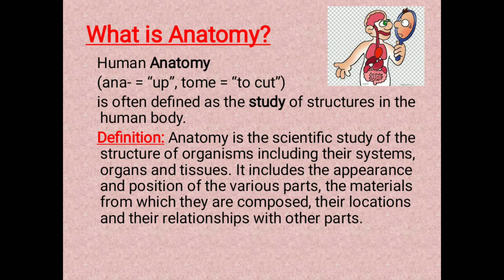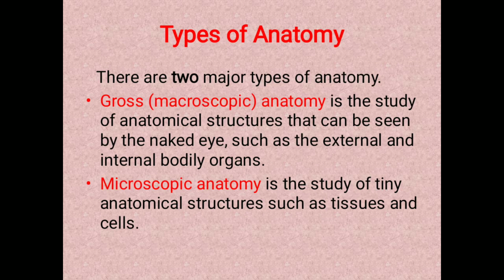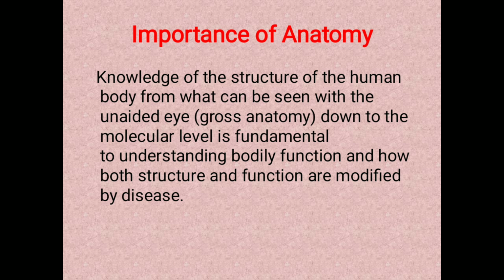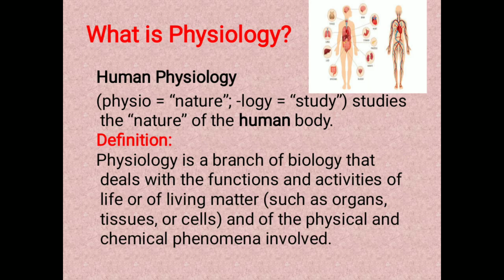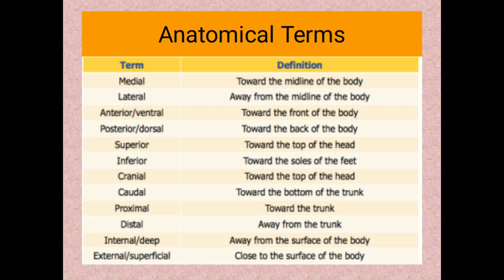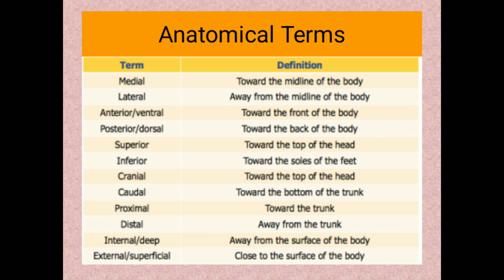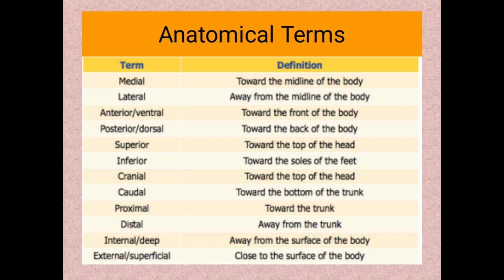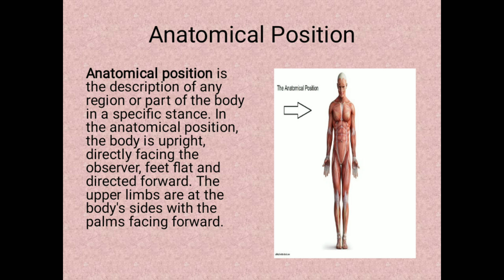Introduction to Anatomy and Physiology Part 1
This video is for nursing students to have a brief idea about Anatomy and Physiology, certain anatomical terms and anatomical position.

Introduction to Anatomy and Physiology

*What is Anatomy
*Types of Anatomy
*Importance of Anatomy
*What is Physiology
*Anatomical terms
*Anatomical position